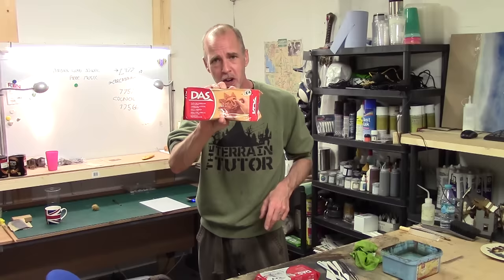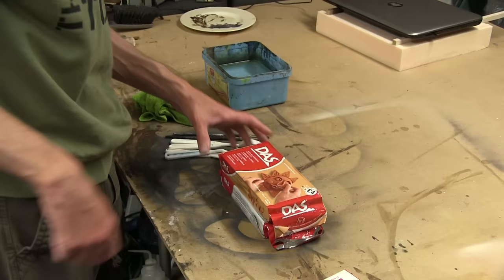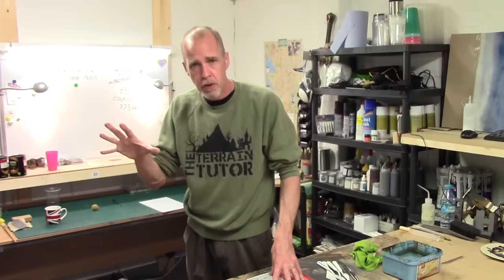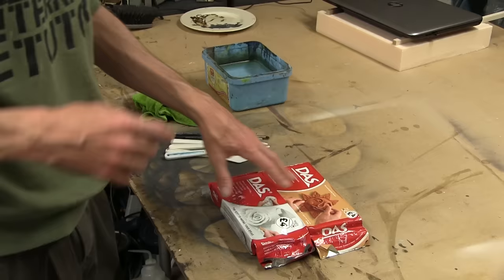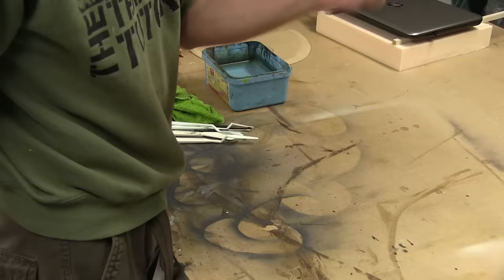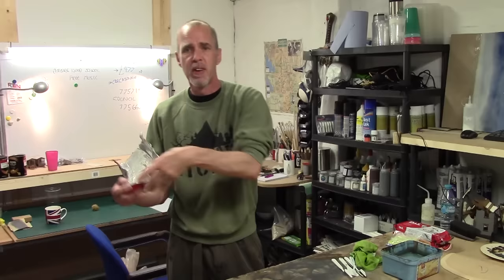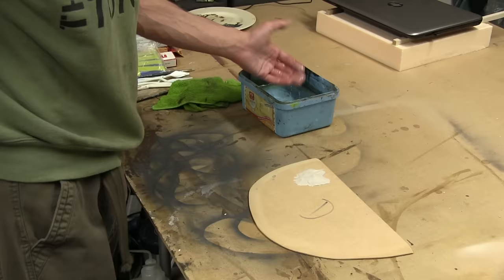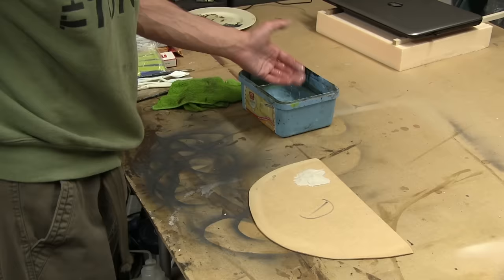Das Air Drying Clay - Pro Terrain Tips & Tricks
In this Back 2 Basics vid, we delve into the world of Das air drying clay, once again giving you everything I know about working with Das Clay. Covering techniques commonly used in terrain and model making, including how to get better adherence, avoid cracking, easy texturing, using molds and additives.

3. Studio Kit List